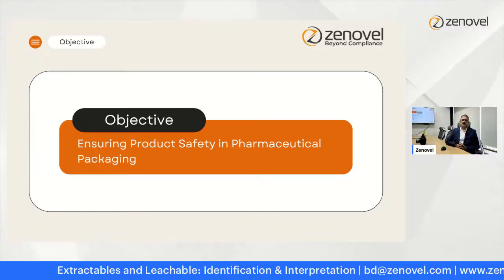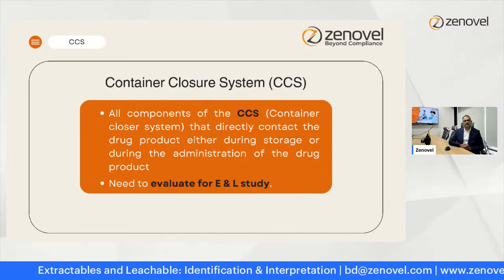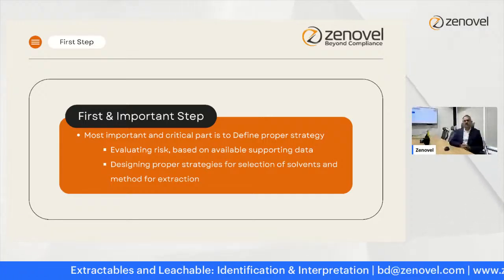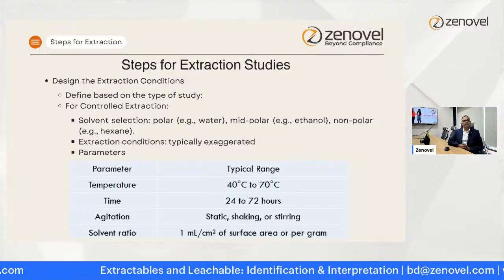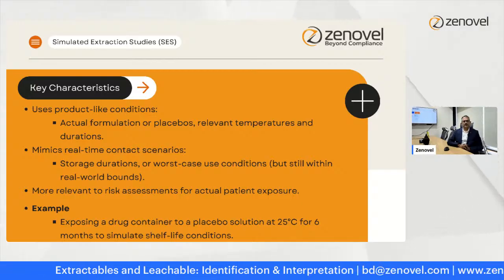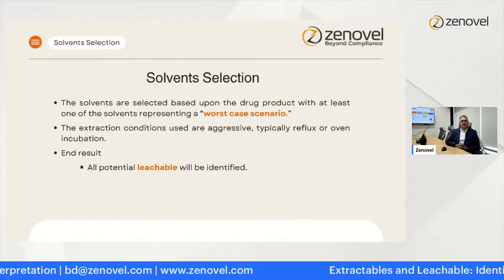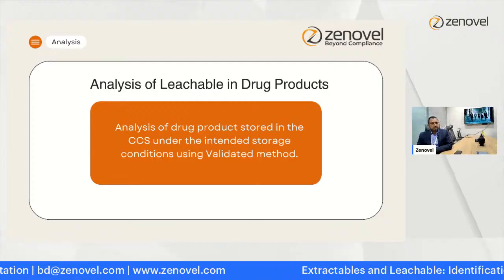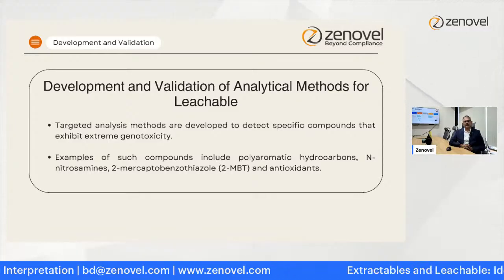Extractables and Leachable — Identification and Interpretation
Webinar: Extractables and Leachable — Identification and Interpretation

🕒 11:30 AM IST

Understanding extractables and leachable (E&L) is critical to ensuring product safety, compliance, and successful regulatory outcomes — especially as drug products become more complex.

In this session, we’ll cover:
✅ Methods for identifying extractables and leachable across different container-closure systems
✅ How to interpret the data in a way that informs decision-making
✅ Lessons from real-world case studies — what worked, what didn’t, and why

Join our Experts, Mr. @Milan Modi and Mr. @Ketal Prajapati as they share hands-on insights from the field and walk you through the nuances of E&L evaluation with clarity and relevance.